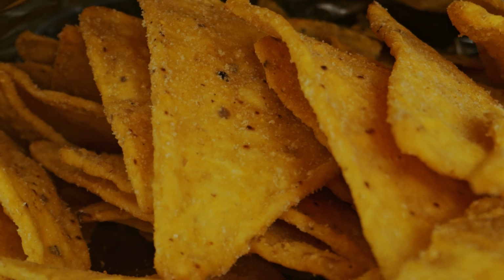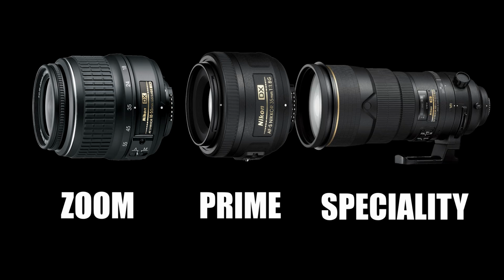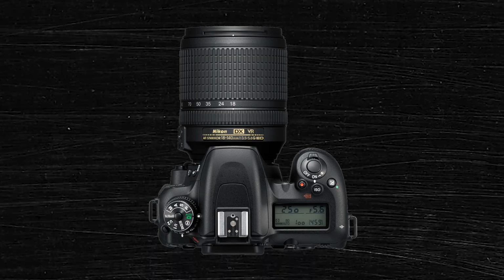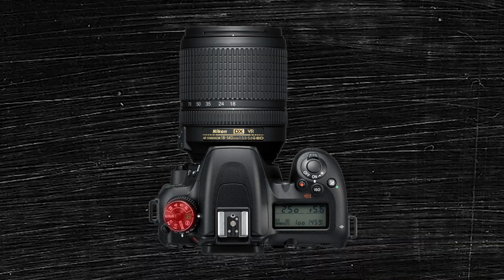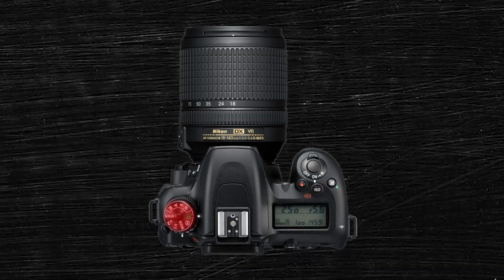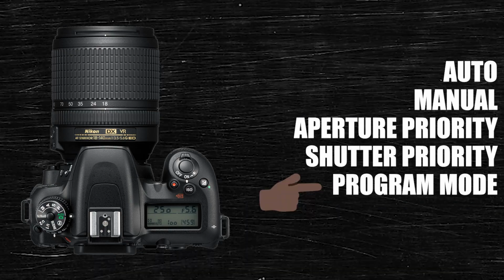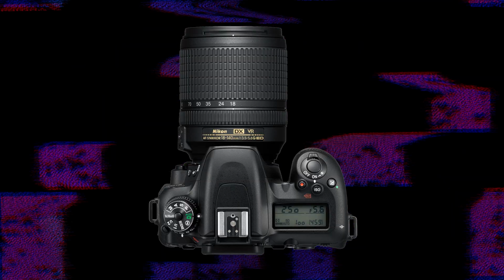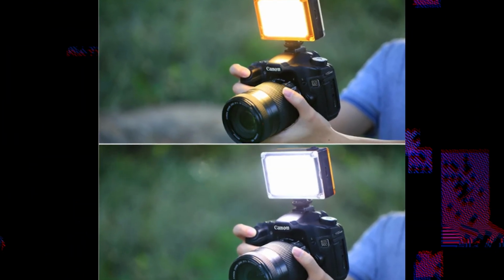How to Use A Camera For Beginners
Ready to capture stunning photos but don’t know where to start? In this video, we’ll guide you step-by-step on how to use your camera effectively, whether you’re a beginner or just brushing up on the basics.

💡 What You’ll Learn:

Camera essentials: Understanding buttons and settings
Information on shutter speed, aperture, and ISO
Tips

10 Best Photography Tips for Beginners